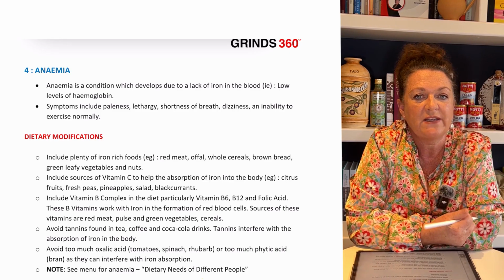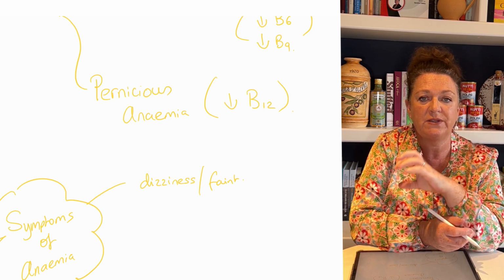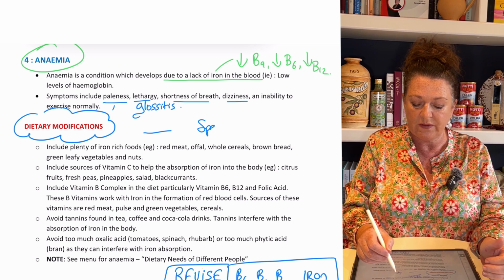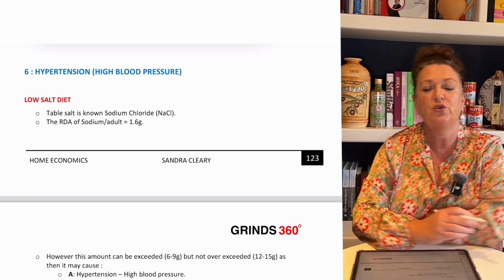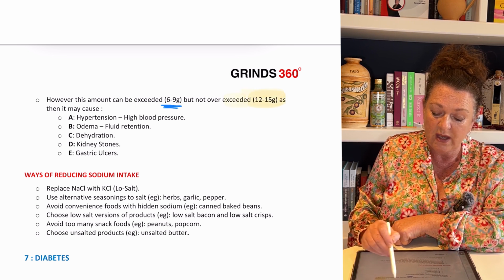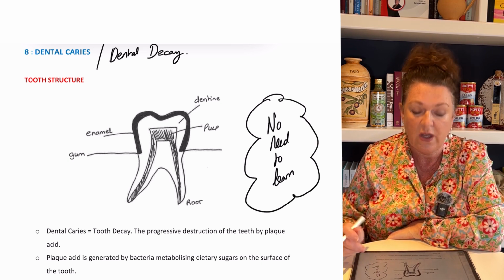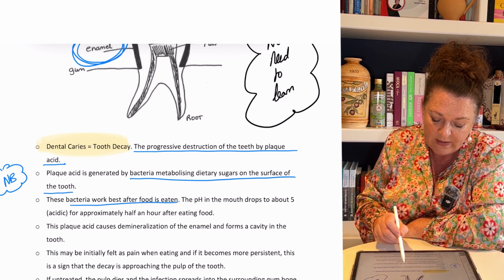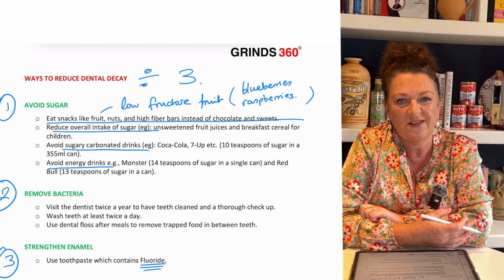LC Home Economics | Specific dietary requirements | Dental caries, anaemia, high blood pressure Ep 5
In this lesson, Sandra is going to teach about Dental Caries/Anaemia/High Blood Pressure, focusing on the dietary strategies to manage and prevent this condition. You will understand the importance of diet in maintaining bone health and managing blood pressure. Pages: 114-130